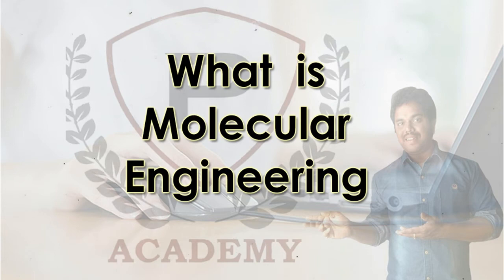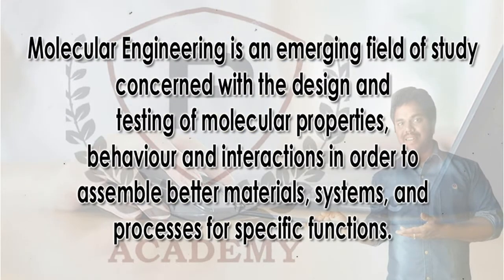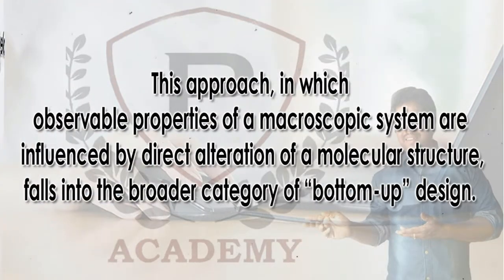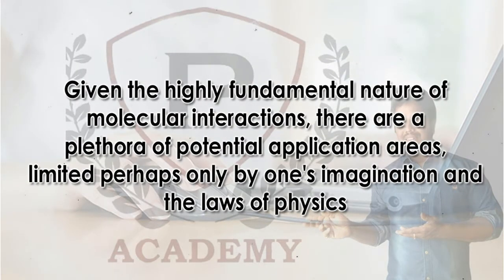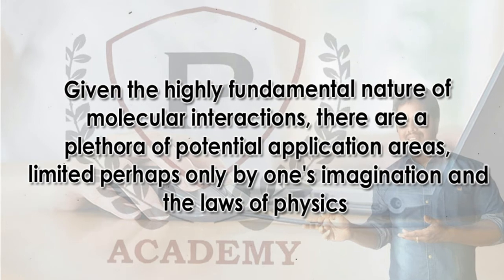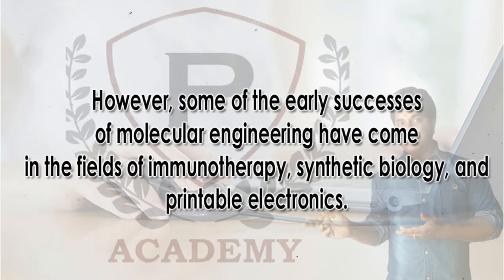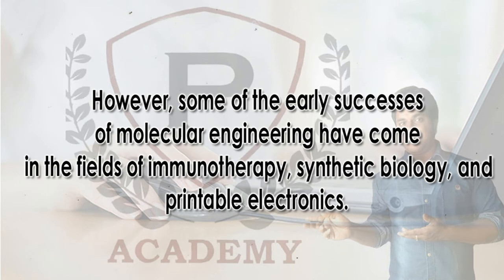What is Molecular Engineering | Basic Definitions | Purushotam Academy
Molecular Engineering is an emerging field of study concerned with the design and testing of molecular properties, behaviour and interactions in order to assemble better materials, systems, and processes for specific functions.